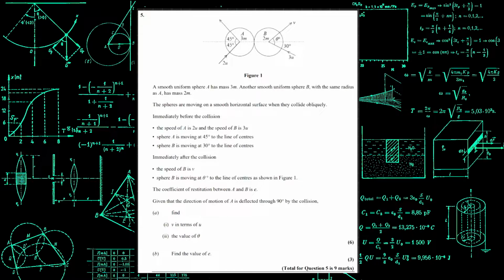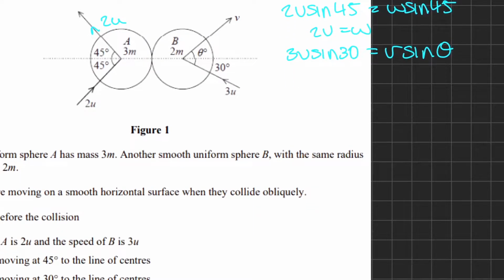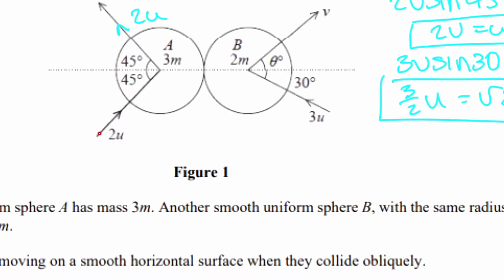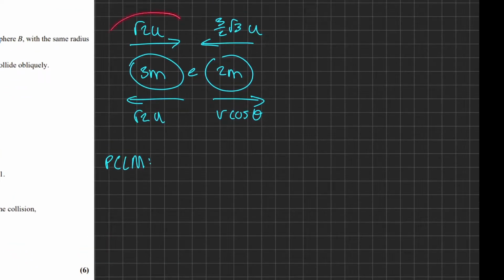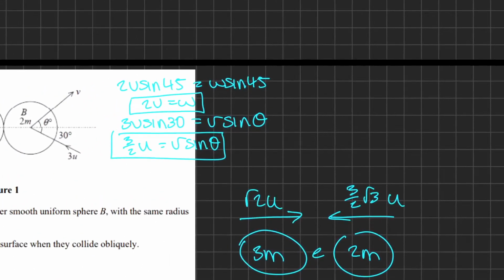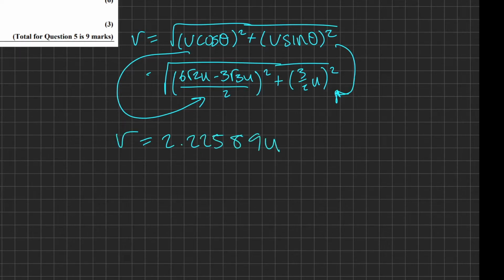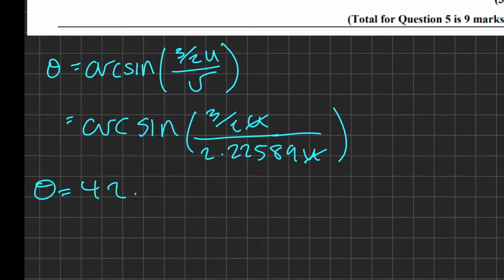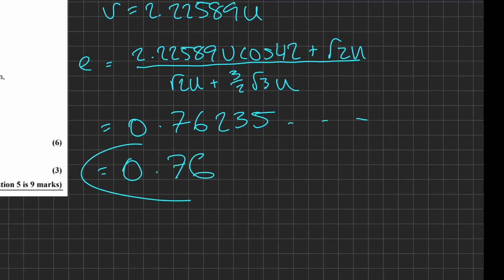(5) A-Level Further Maths EXAM QUESTION WALKTHROUGH - Elastic collisions in 2D - Question 5